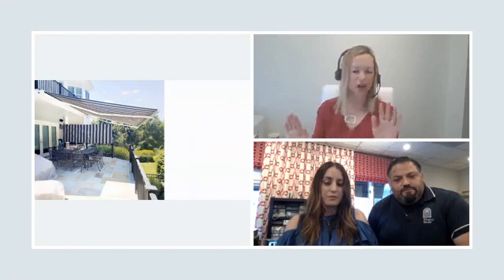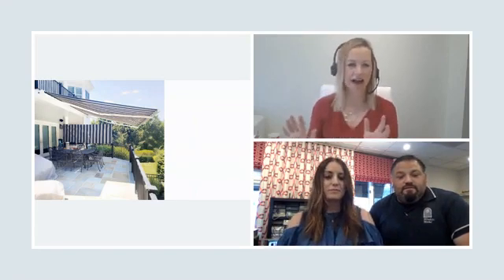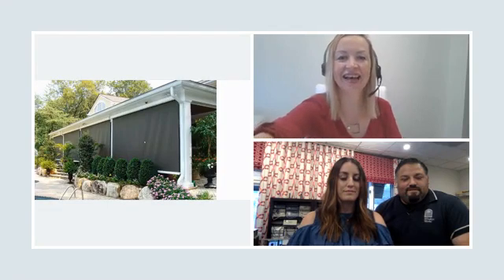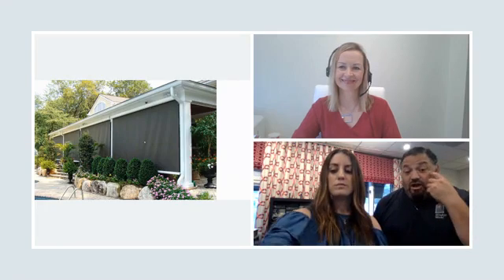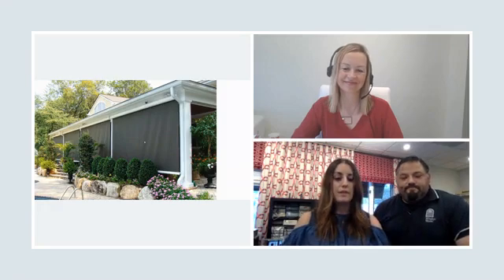Window Treatment Friday Live Episode #10: Awnings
A Well-Designed Business podcast presents Window Treatment Friday.
Vita Vygovska with Vitalia Inc. for Interior Designers speaks with Interior Designer Kimberly Serafim of Window Works and JC Rocha, Awning and Window Treatment Specialist about tips, ideas, and inspiration for custom window treatments and more. This episode of Window Treatment Friday is all about Awnings!  Vitalia Inc is proud to offer awnings to our clients. This is a previously recorded live episode that first aired on Facebook and Instagram.

The Vitalia, Inc. Window Treatments for Interior Designers team works with designers to bring their ideas and designs to life, taking care of all aspects of the measuring, fabrication, installation, and project management.

Window Treatment Friday is now LIVE on Facebook AND Instagram!  Every Friday at 12pm!